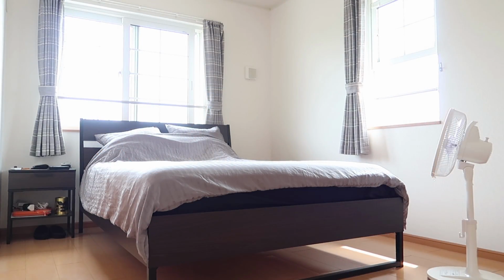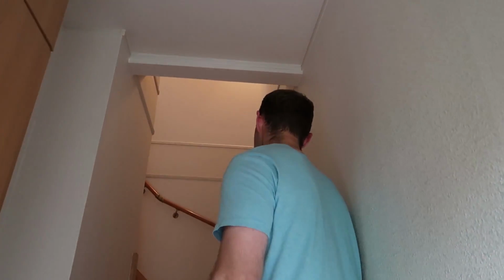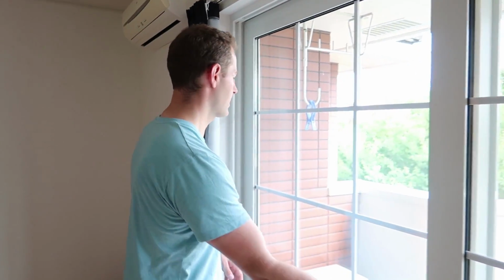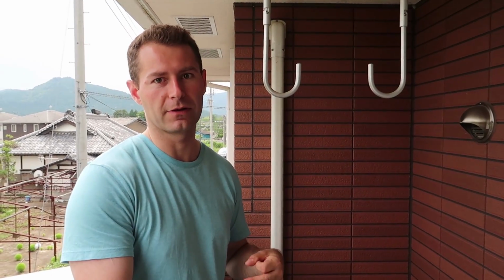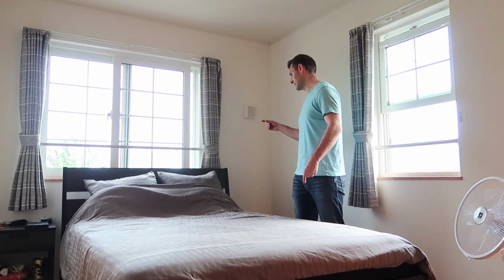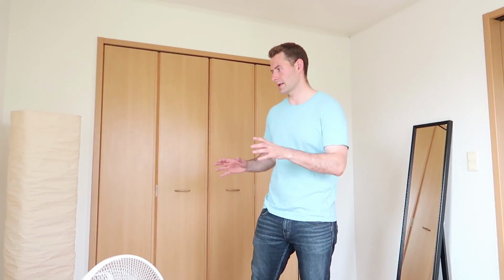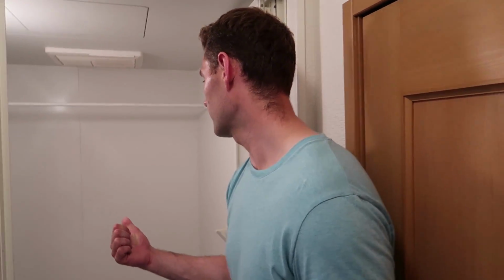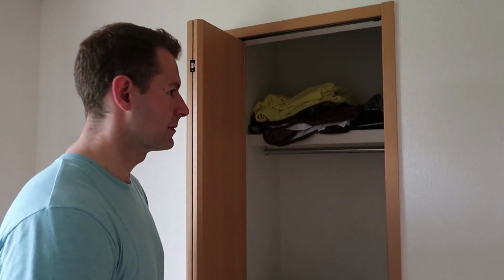WHAT A JAPANESE APARTMENT IS LIKE | IN THE COUNTRYSIDE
A lot of people know what it's like to live in a large city in Japan. As a rule cities like Tokyo, Kyoto, Osaka, or Nagoya are highly desirable. But what about the countryside? Due to the extremely well developed and maintained mass transit of Japan living in the countryside should be an option considered by more people. With all the benefits like lower rent, more space, and generally far better price performance for your money, it's definitely an avenue worth exploring. In this video I take you on a tour of what could be considered a typical 2LDK apartment in Japan. I also do a break down of the cost of living there with details such as rent and utilities.

My E-book Stone Heart (Horror Drama)

Gaming Channel